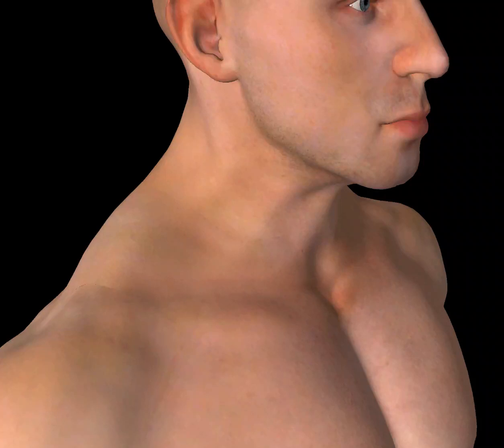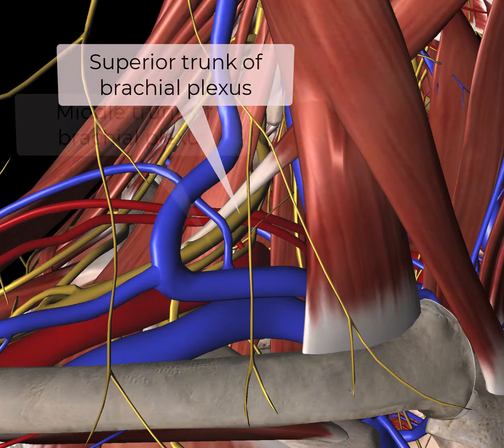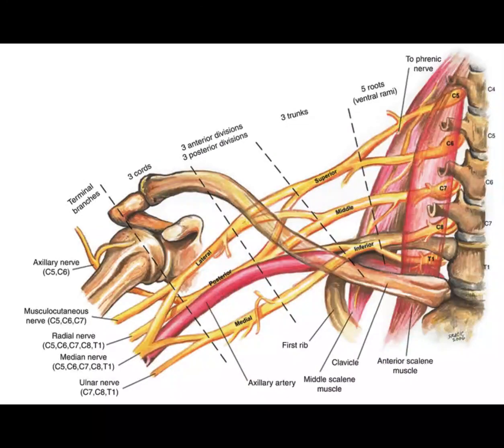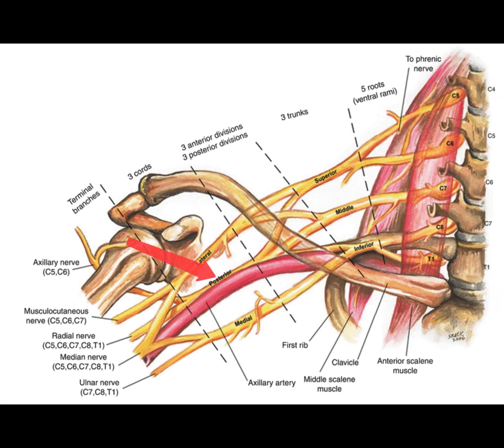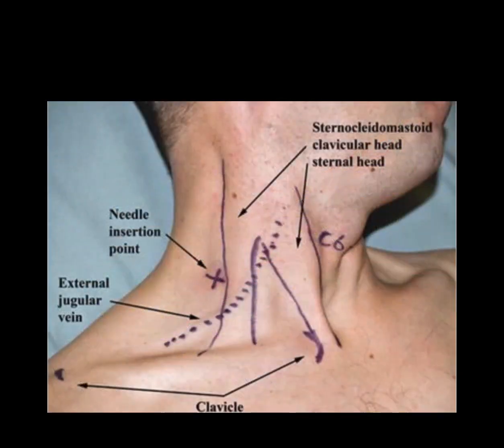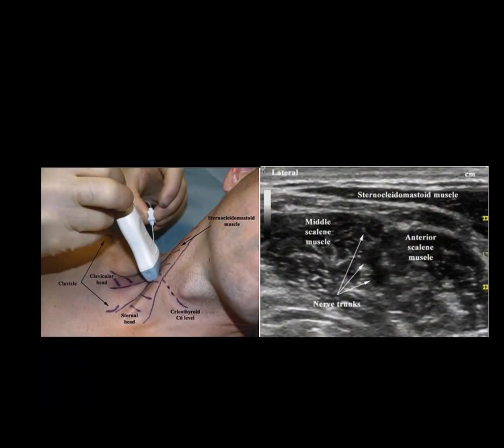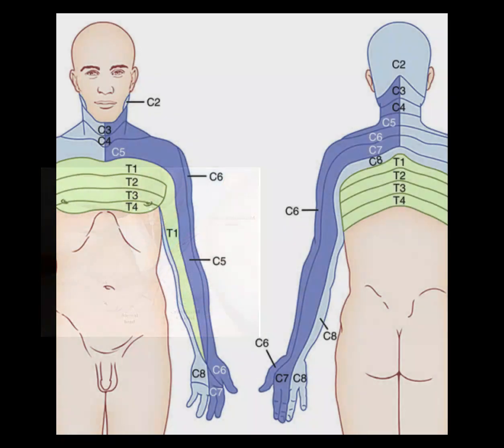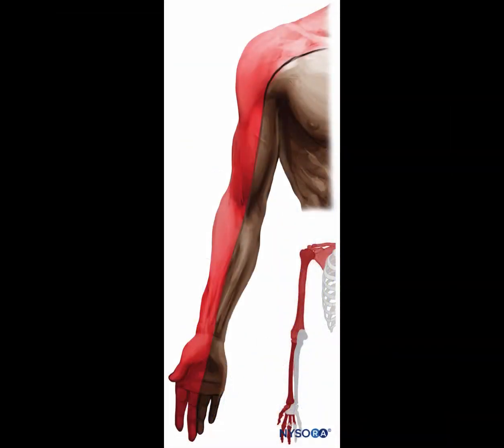Interscalene anatomy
Essential anatomy of the brachial plexus for interscalene and supraclavicular blocks.